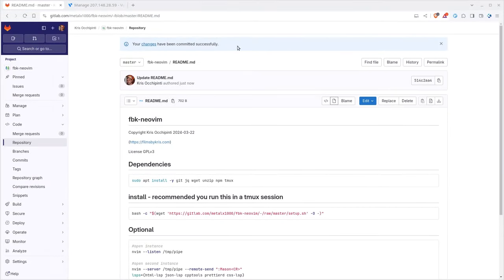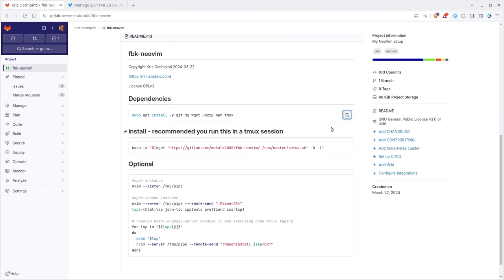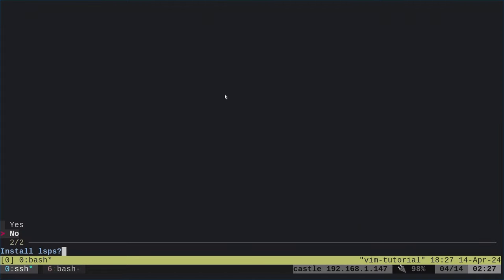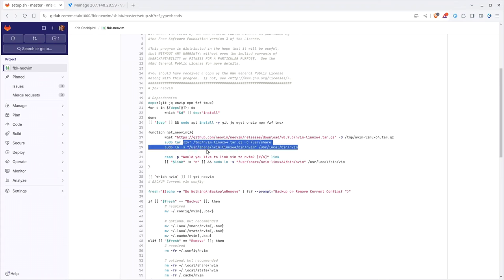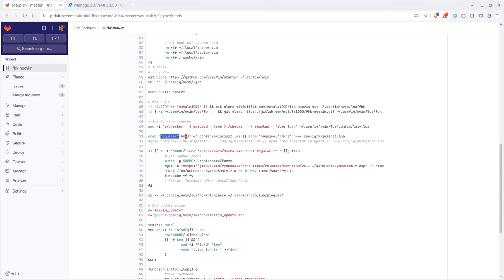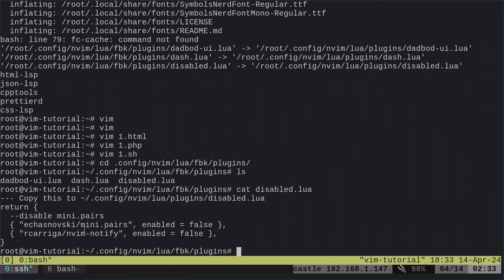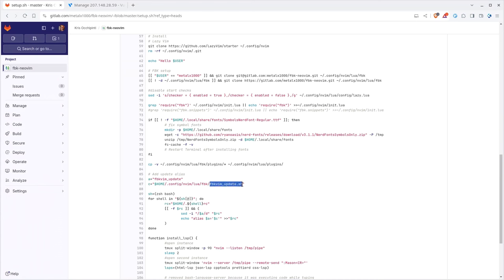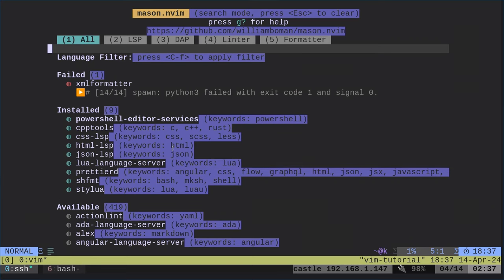My VIM Setup Part 1